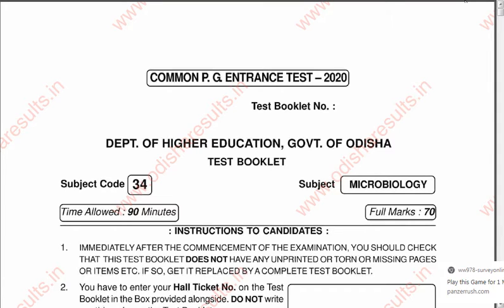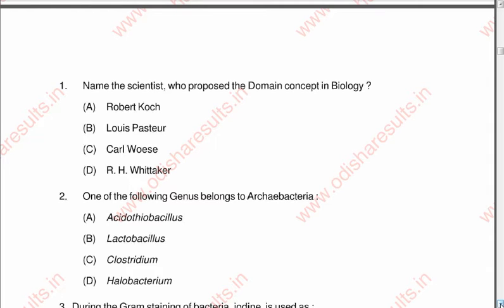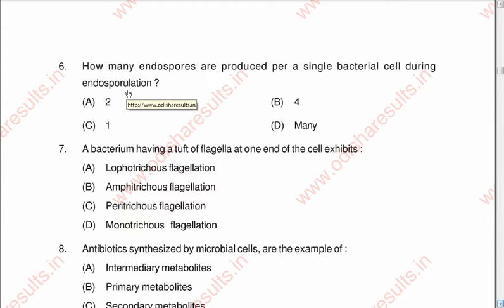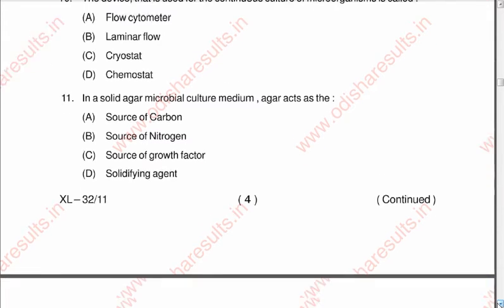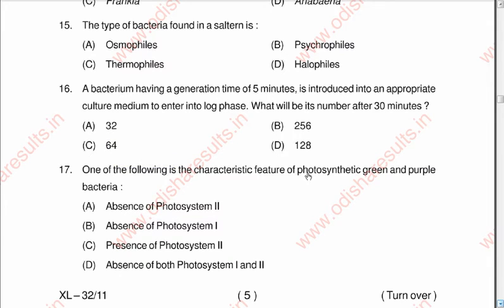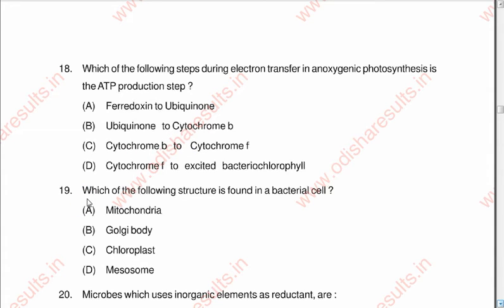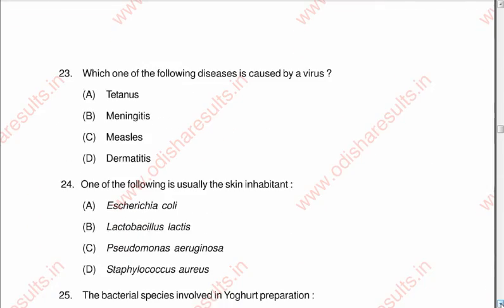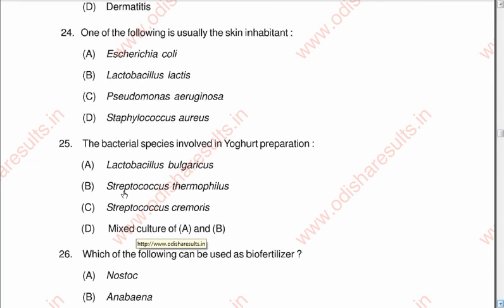CUET PG 2023 |MCQs PG MICROBIOLOGY ENTRANCE Exam| Solved Question Paper Medical Microbiology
CUET PG 2023
CUET 2023
This video is helpful for the students who are preparing for M.Sc Microbiology Entrance exams. These exams are conducted by different universities. The question paper has multiple choice questions on Microbiology. Here 25 questions, Q1-Q25 of entrance exam 2020, conducted by Govt. of Odisha are shown and answers are explained. MCqs

CUET - MCQs COMMON PG MICROBIOLOGY ENTRANCE  Exam
Solved Question Paper Medical Microbiology
CUET 2023
CUCET 2023
CUET PG
Medical Microbiology
MSC Microbiology
Life Sciences
Nursing
Quick revision